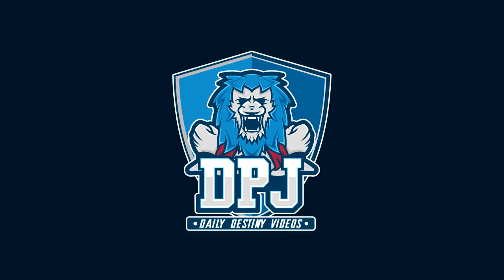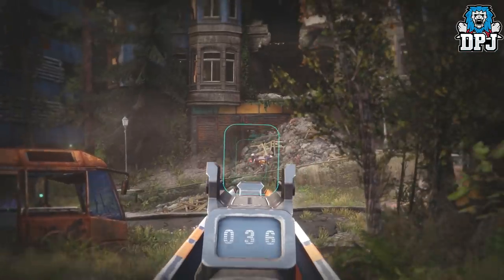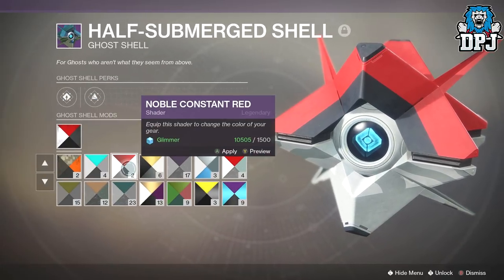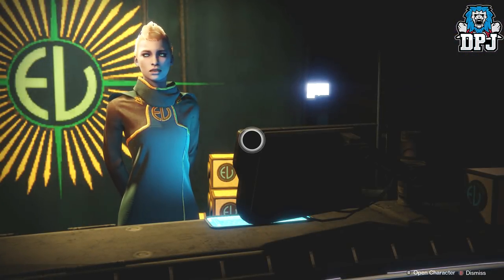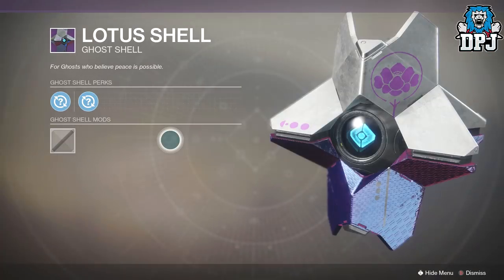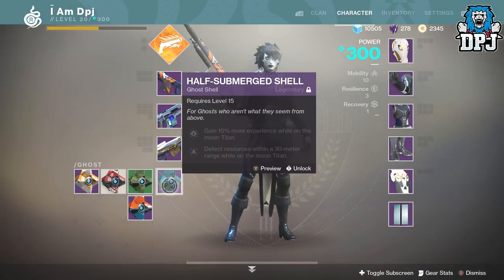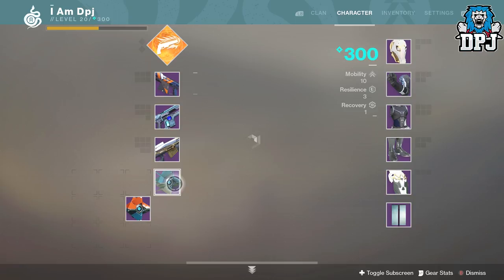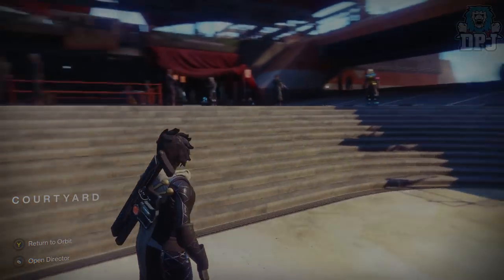Destiny 2 - How To Get A POKE-SHELL - (Pokemon PokeBall Ghost Shell)